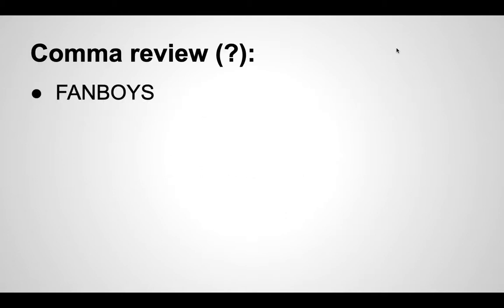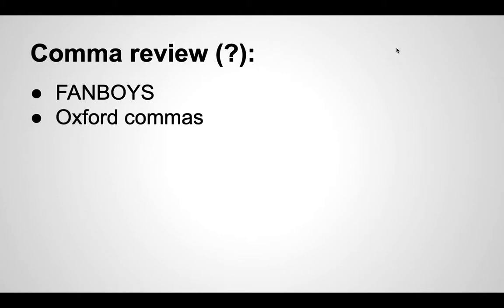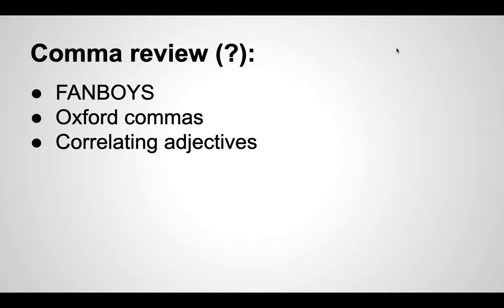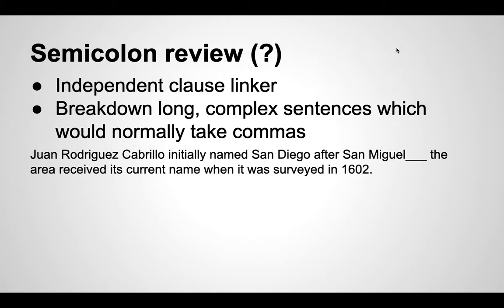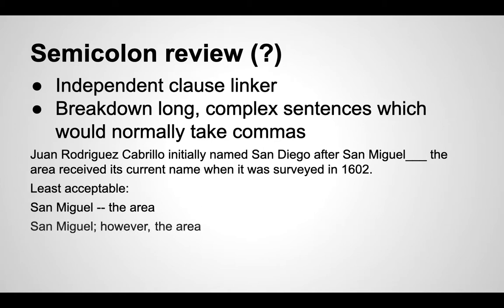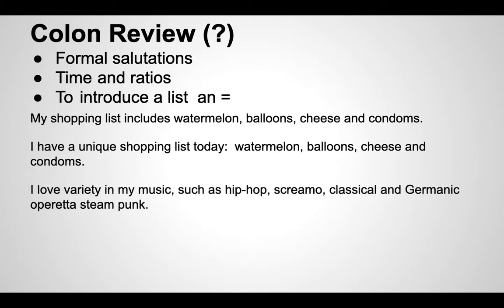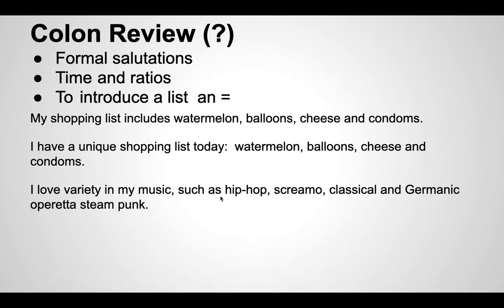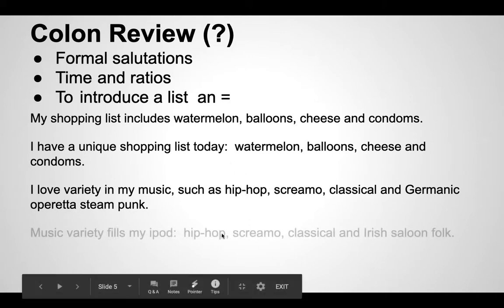Punctuation Review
Punctuation Review for the SAT